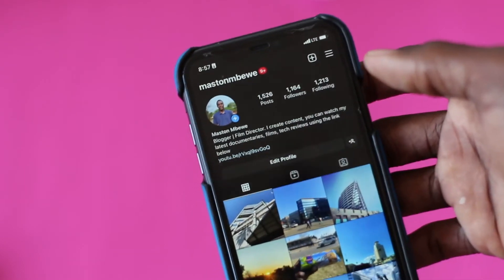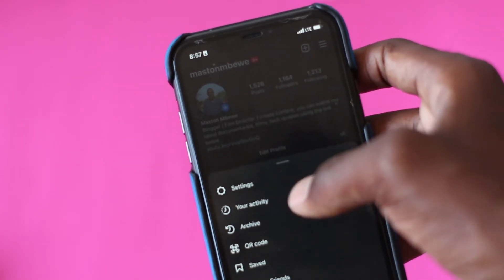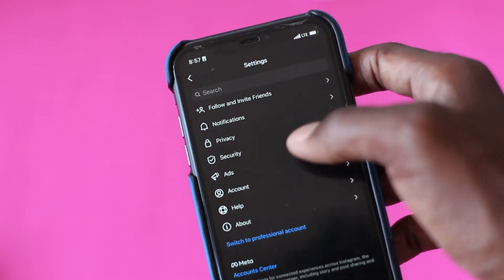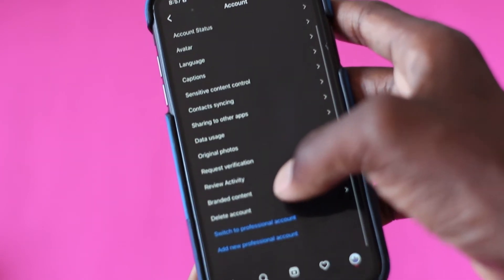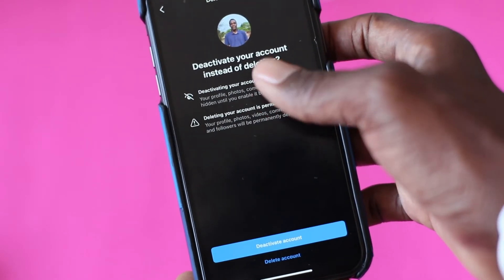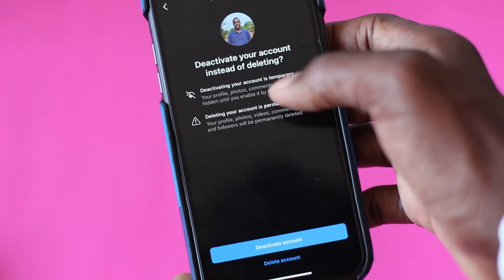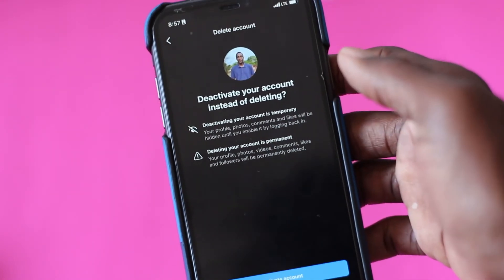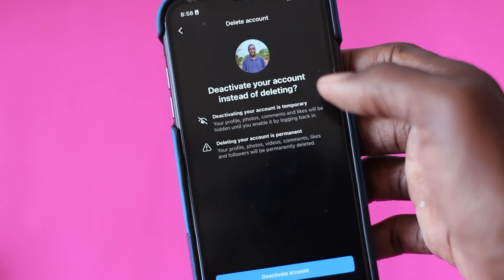How To Deactivate or Delete Instagram Account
In this video i teach how to delete or deactivate an instagram account account for iPhone although the process can be the same for android phones as well.